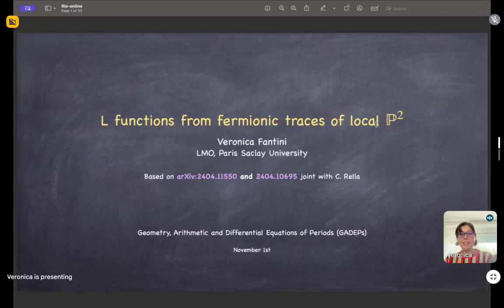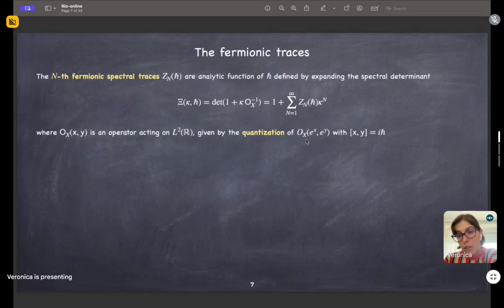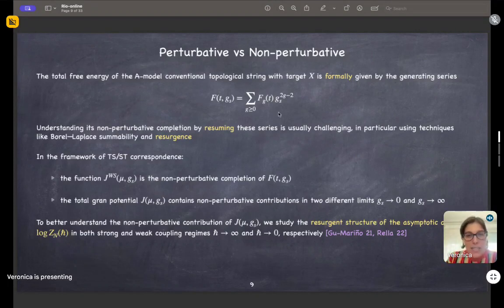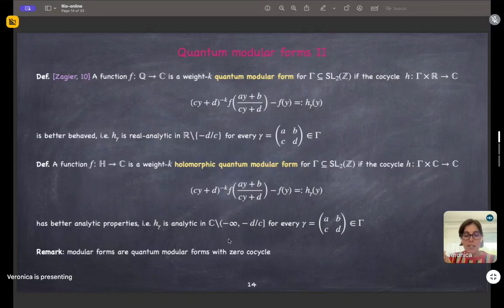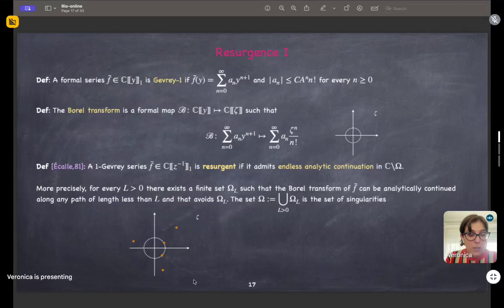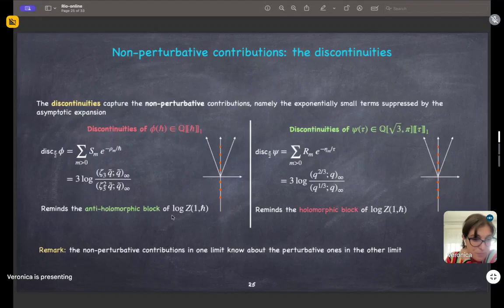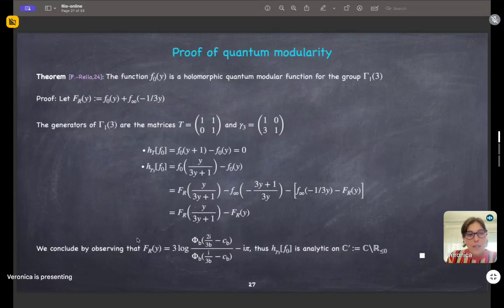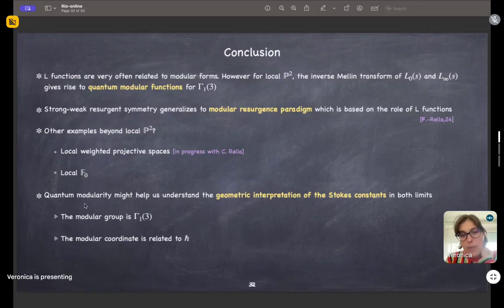L-functions from fermionic traces of local P^2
Title: L-functions from fermionic traces of local P^2
Speaker: Veronica Fantini
Date: 01/11/2024

Abstract:
In the framework of the Topological String/Spectral Theory correspondence, fermionic spectral traces conjecturally encode non perturbative contributions of the total string grand potential for local Calabi--Yau 3-folds. The resurgence structure of the first fermionic spectral trace of local P^2 in the strong and weak coupling regime have a rich arithmetic structure. In particular, the Stokes constants are the coefficients of two L functions and their generating functions are quantum modular forms. This talk is based on a joint project with C. Rella arXiv:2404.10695, and 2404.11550.